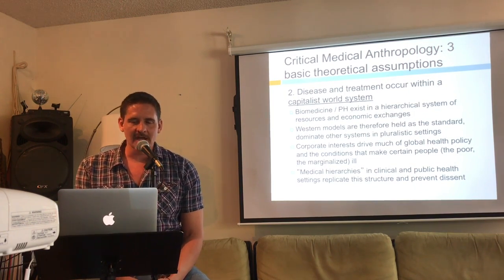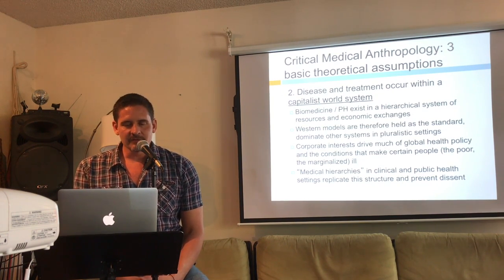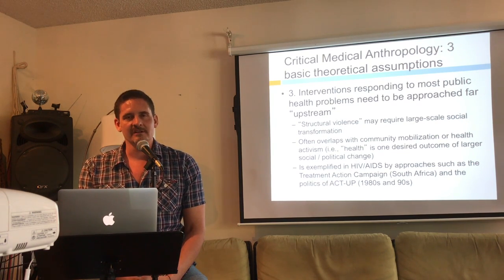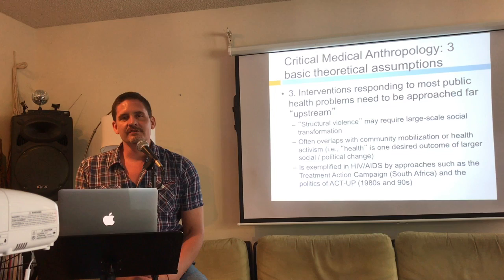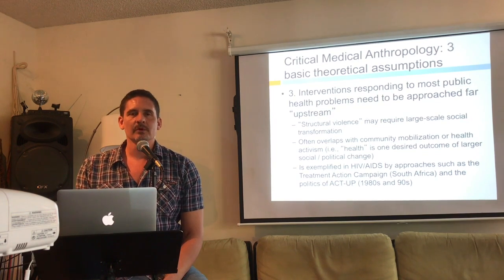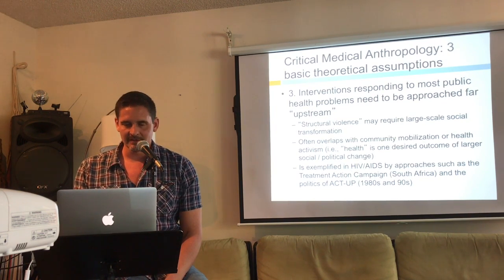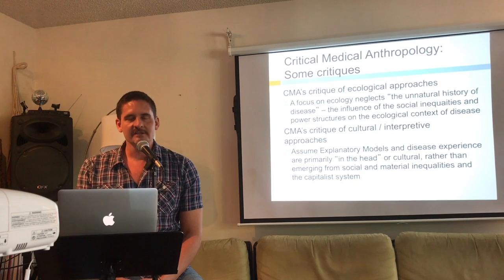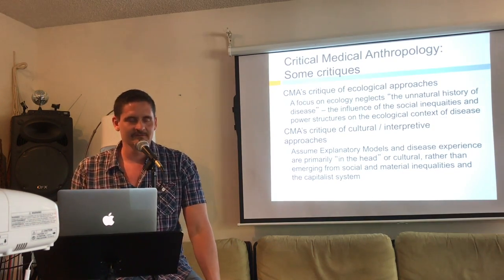Part 3: Critical Medical Anthropology